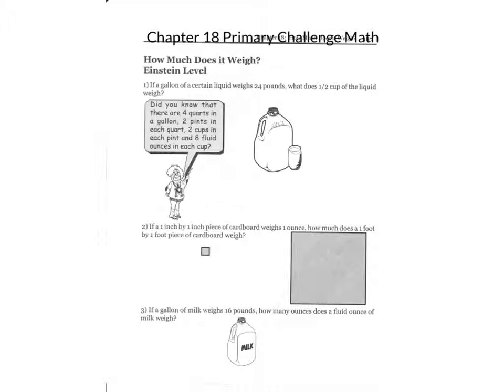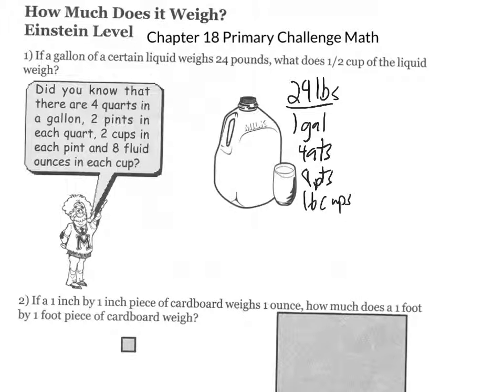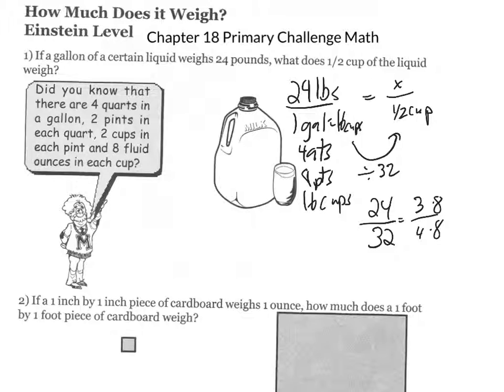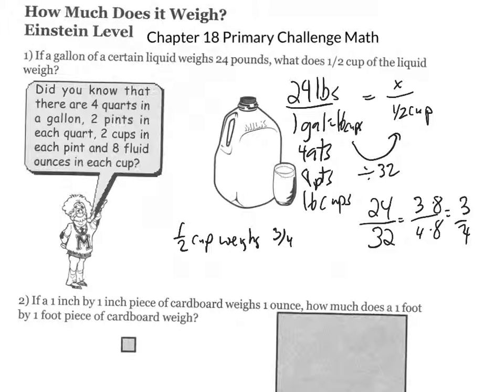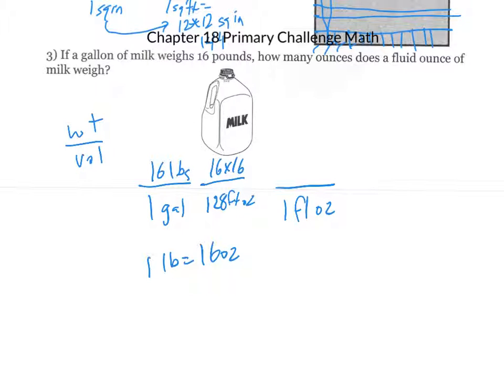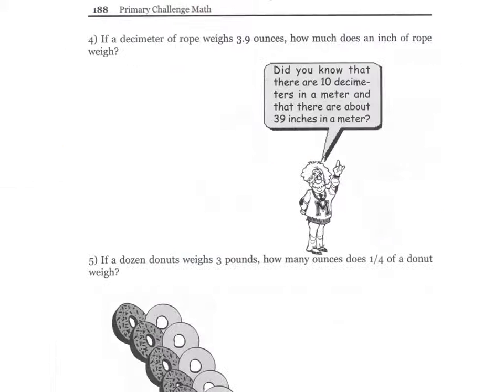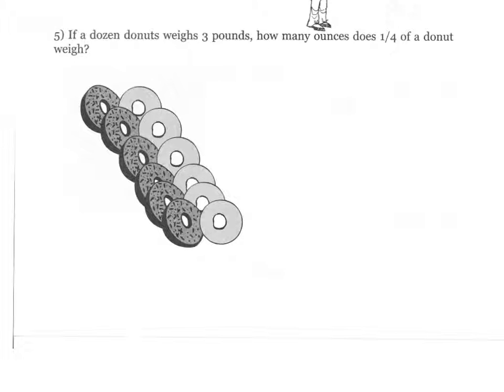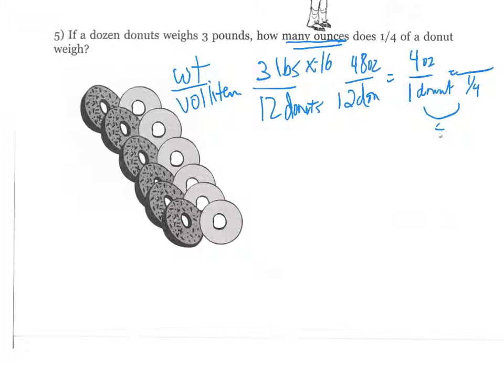Primary Challenge Math - Chapter 18 Einstein